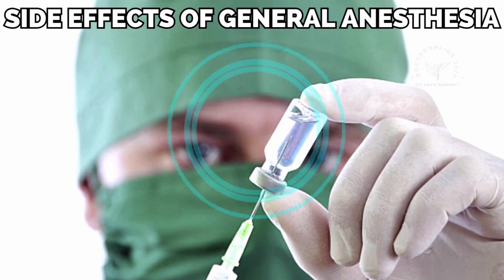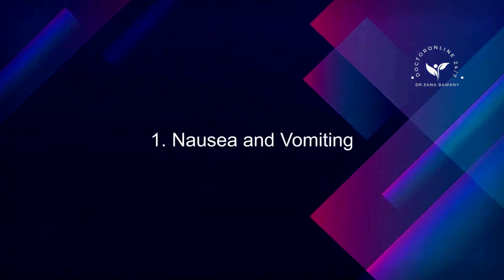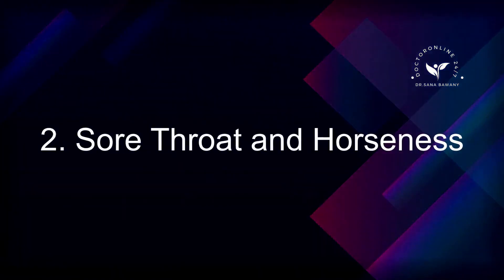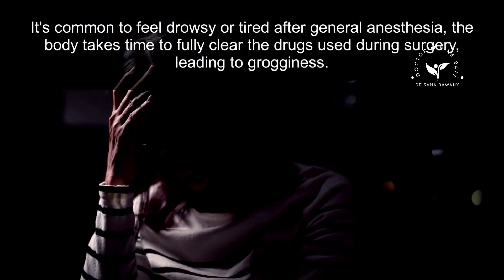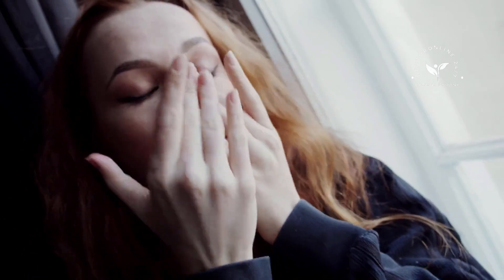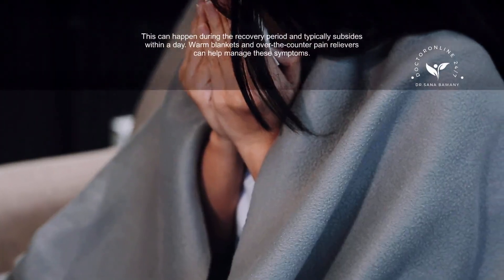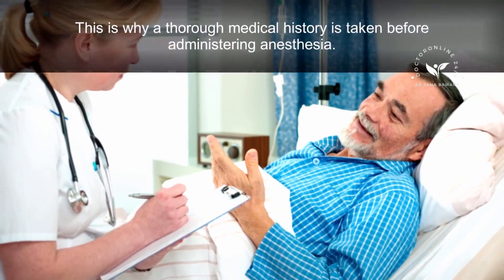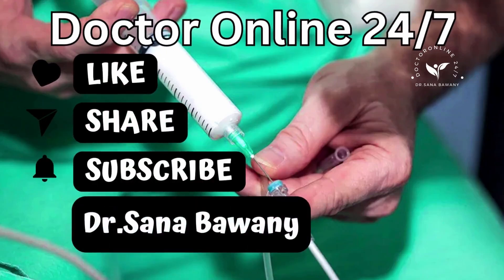Side Effects of General Anesthesia